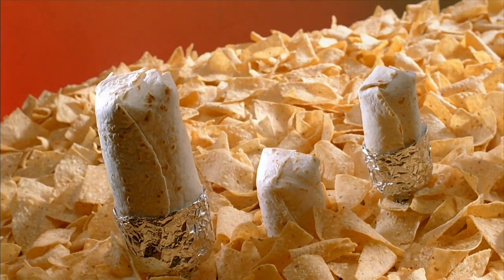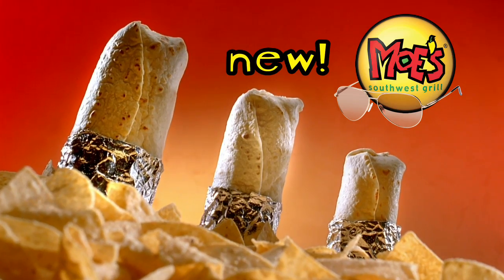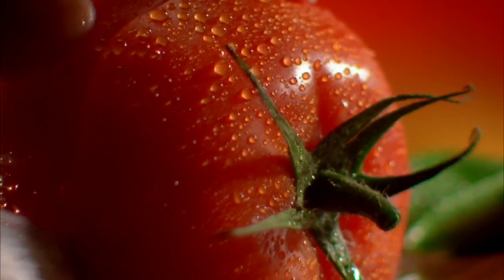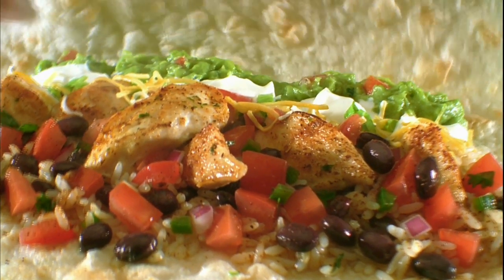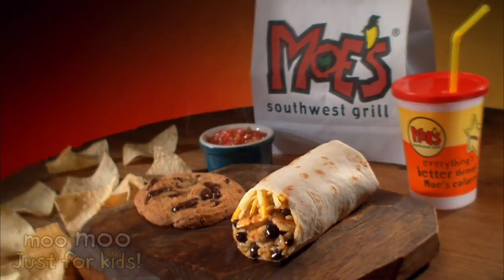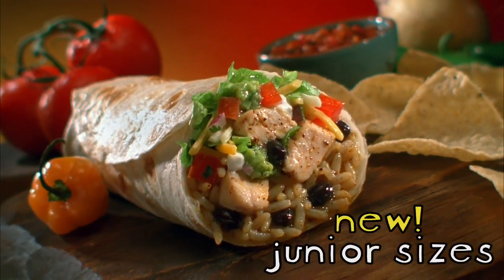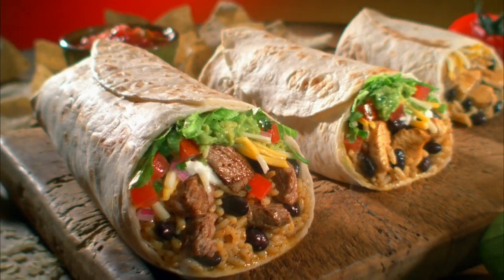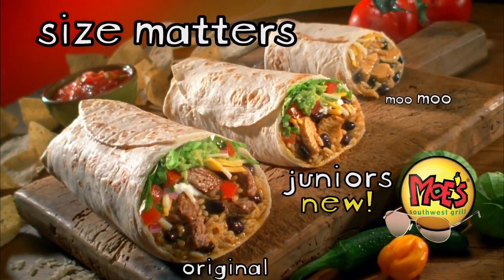Moe's Junior Burritos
Now all Moe's Burritos come in new Junior sizes